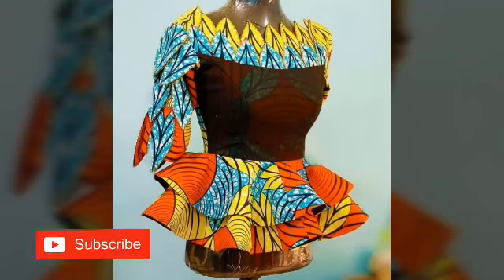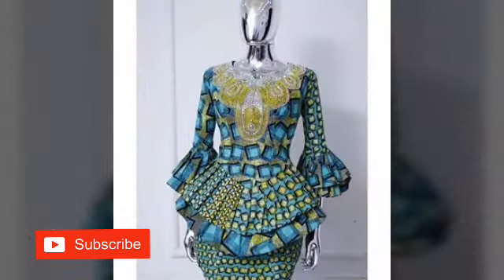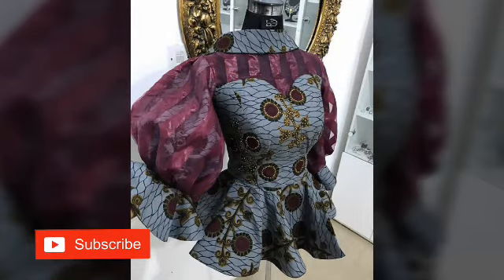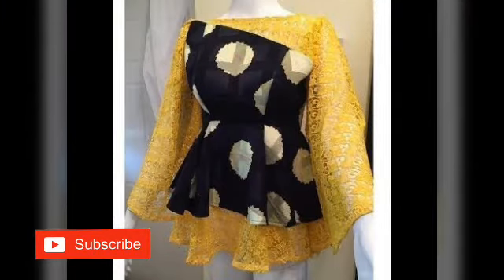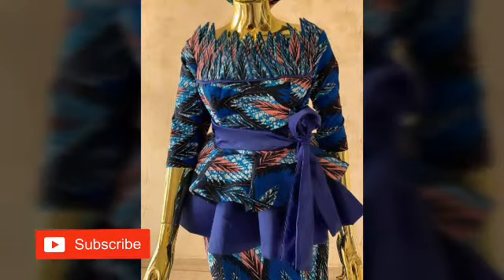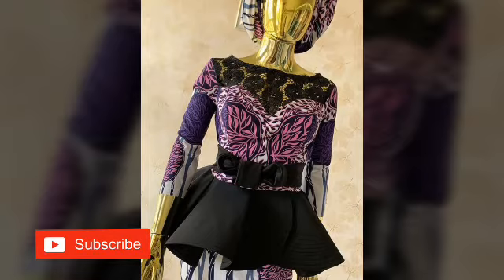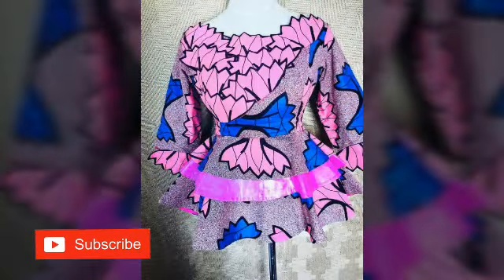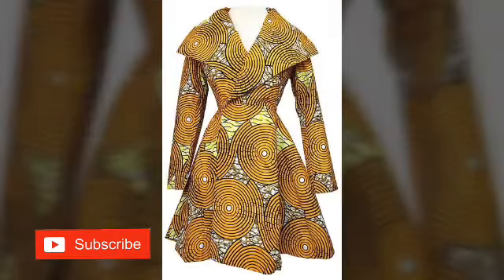African fashion: ankara tops|| aso ebi styles|| 2020 ankara to styles